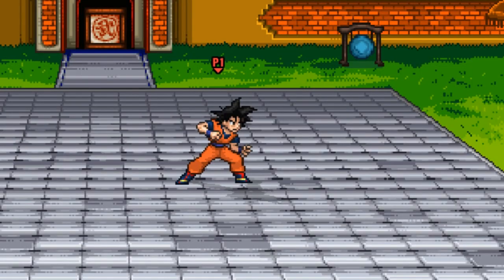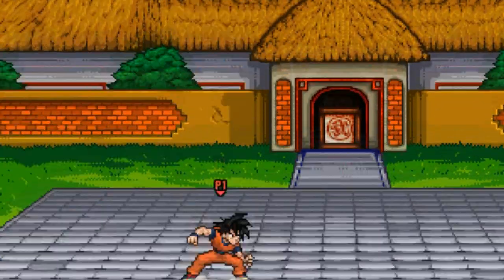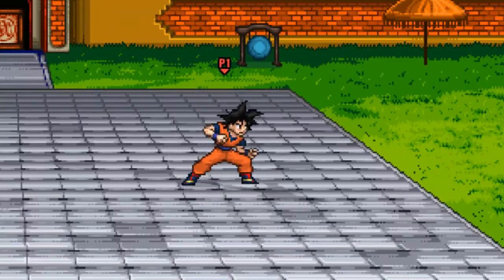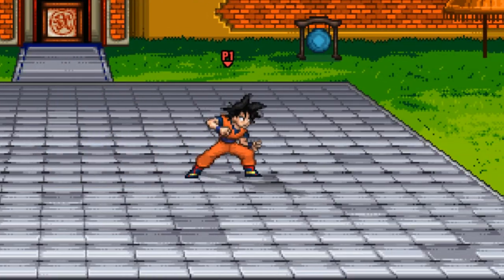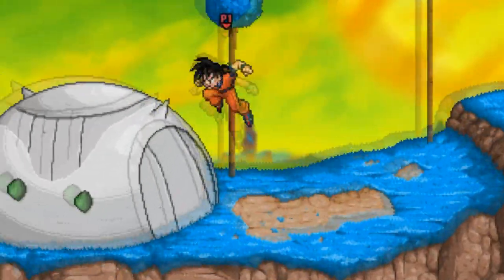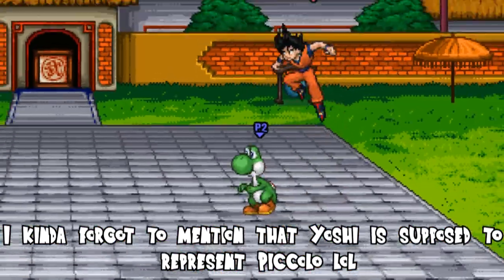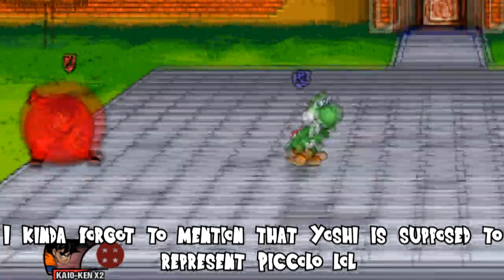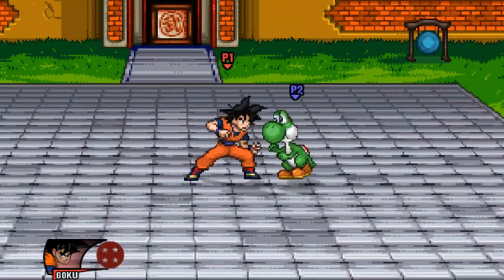Ki Mastery - A Guide to SSF2 Goku: Instant Transmission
I stream on Swansea Gaming two days a week (timetable info pending finalisation)

In this video, a British dude with a sped up voice tries to explain how Goku's teleport works in SSF2.

Song: Cha-La-Head-Cha-La
Arranger: Ema "194" Alvarado
Composers: Yukinojo Mori, Chiho Kiyoka, Hironobu Kageyama
Source: Dragon Ball Z
Album: Super Smash Flash 2 OST